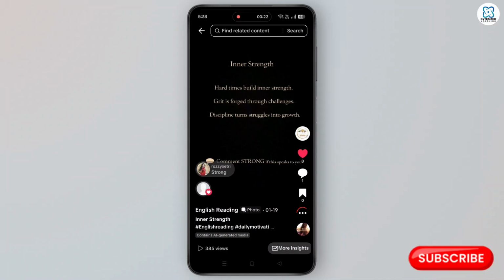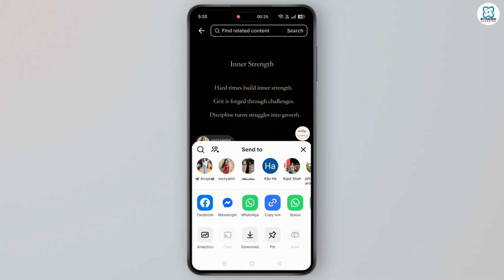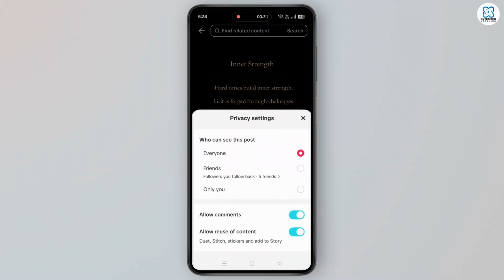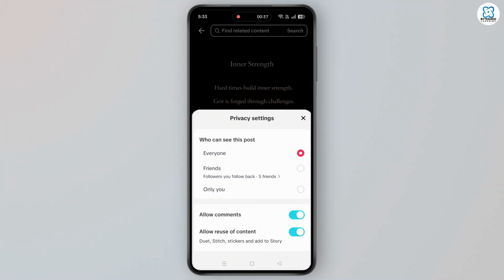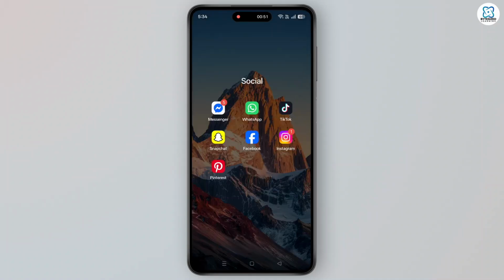How To Hide TikTok Videos From One Person | Updated Method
How to Hide TikTok Videos From One Person
Want to hide your TikTok videos from one specific person without deleting them? This video will guide you through the steps on how to hide TikTok videos from one person quickly and easily. Whether you're asking, "How do I hide TikTok videos from someone?" or need help adjusting your TikTok privacy settings, this tutorial has you covered. Learn the steps to control who can view your content and keep your videos private from certain users. Watch now to see how you can hide TikTok videos from one person today!

Timestamps:
00:00 How to Hide TikTok Videos From One Person
00:06 How Do I Hide TikTok Videos From Someone?